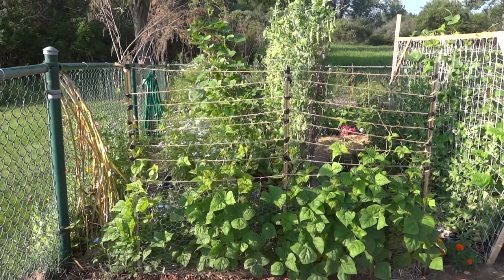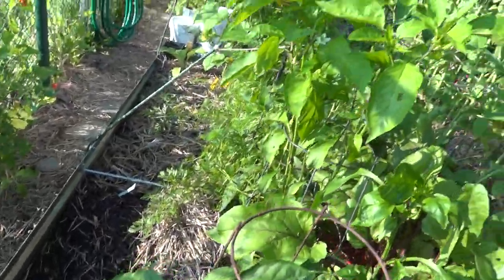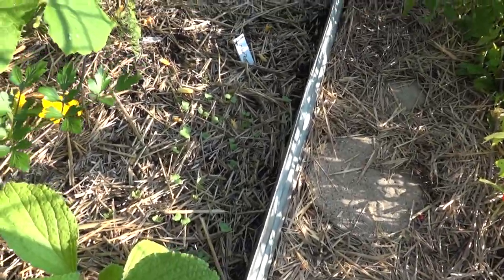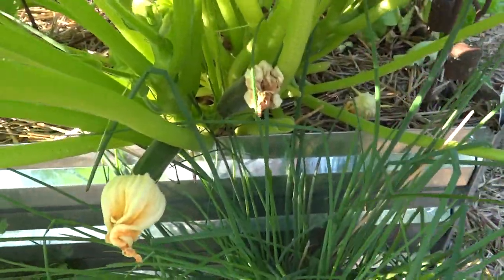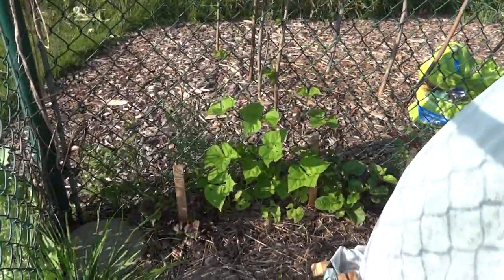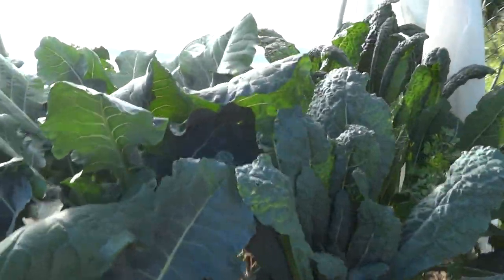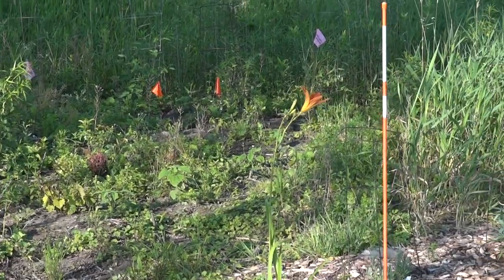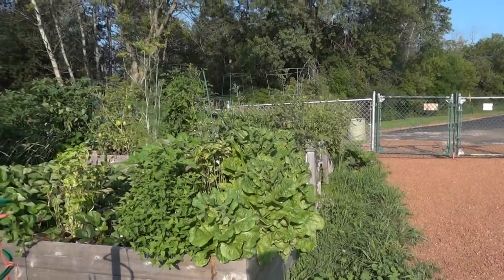T T T T - TEA TIME TUESDAY TOUR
Welcome to my journey into gardening in a senior community that gives me the opportunity to grow two raised vegetables beds.  I just want to show you the progress on my veggie beds.  I am so pleased with my harvest.  The sugar snap peas are the best I have ever had.  I am guessing the the soil I have is the secret to my success.